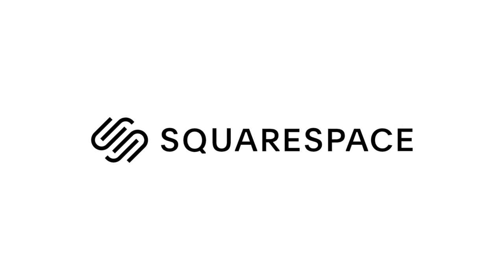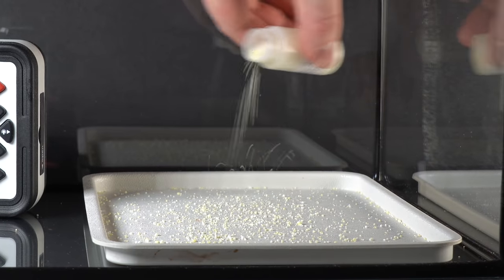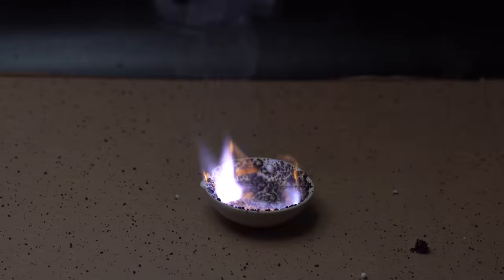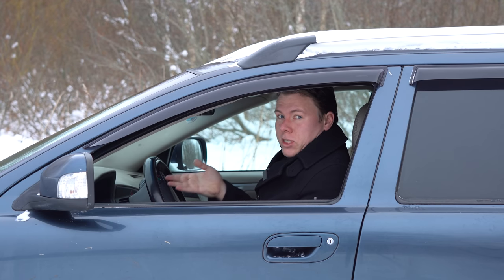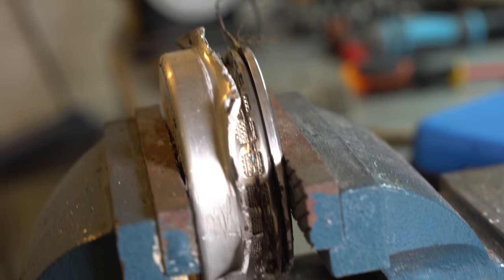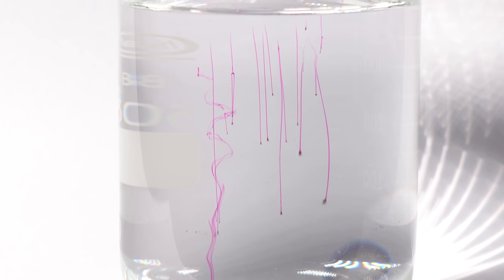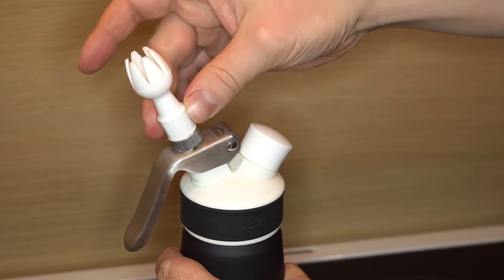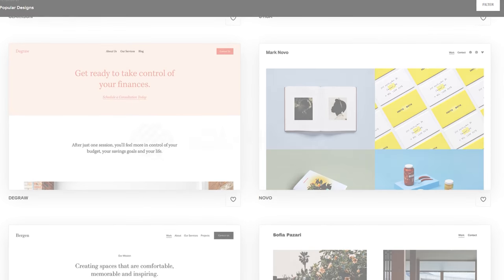Now I'm afraid to make experiments...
Now I am going to tell you how I ended up i an hospital because of one substance.